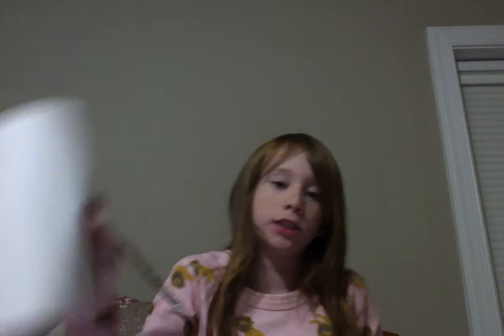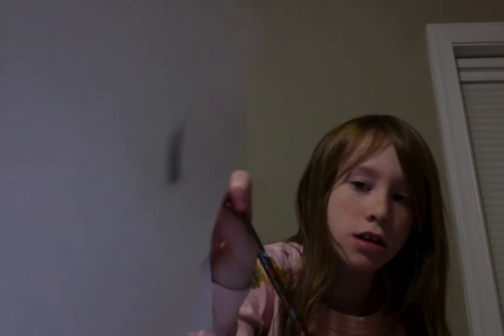THUMB PRINTS!!!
Hi, This video is about getting thumb prints.This is my first vid, if it isn't  that good, please tell me what I could do better at next time!